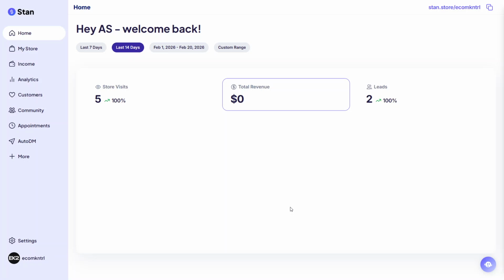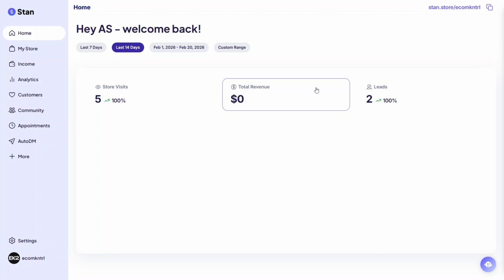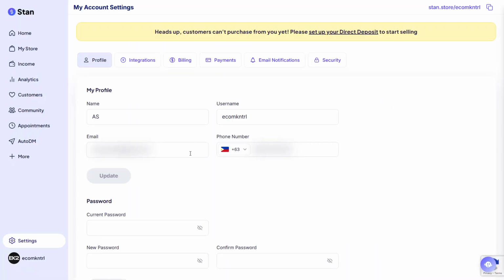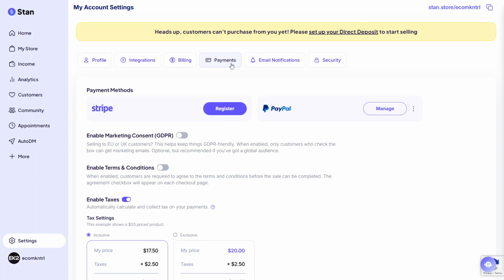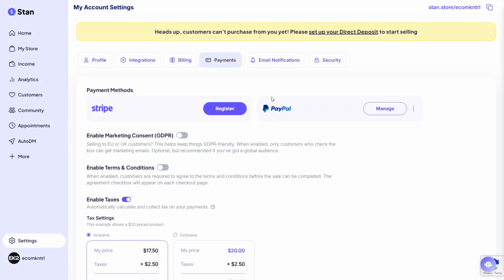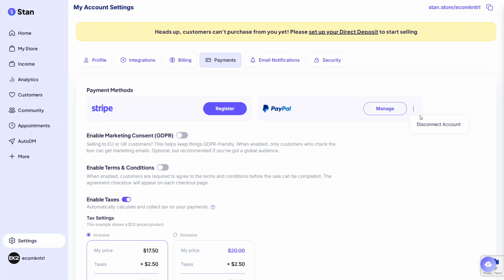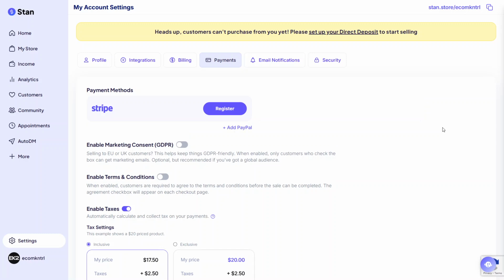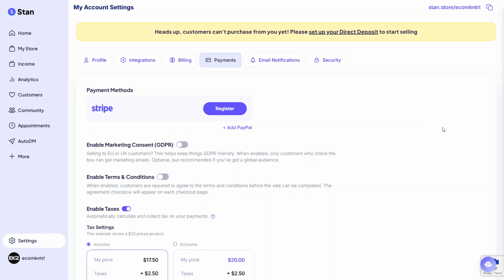How To Remove Or Disconnect PayPal From Stan Store (2026) | Billing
How to remove or disconnect PayPal from Stan Store can be confusing if you’ve never changed your payment settings before. In this step-by-step tutorial, I walk you through the exact process inside your Stan Store dashboard so you can safely disconnect PayPal and update your payout method in minutes. You’ll see the current, working Stan Store interface, so you know you’re following the most accurate and updated method available. We’ll cover where to find your payment integrations, what to click, and how to confirm PayPal is fully disconnected without affecting your existing offers. This video is perfect if you’re switching processors, selling digital products, or cleaning up old accounts. Watch until the end to avoid common mistakes and keep your checkout running smoothly.